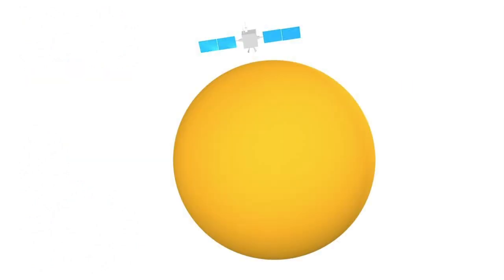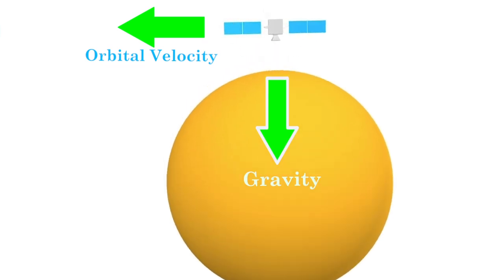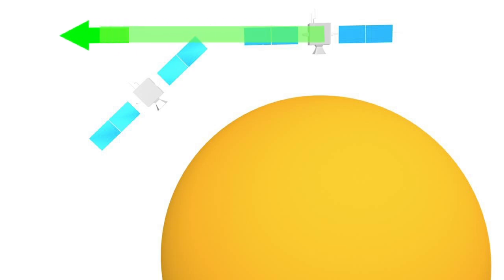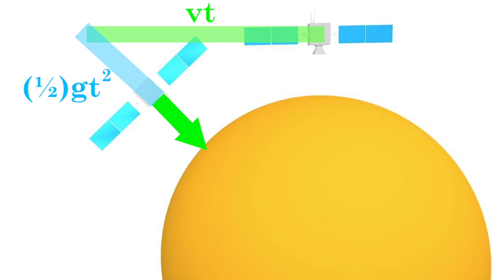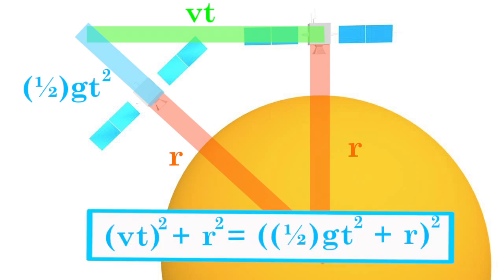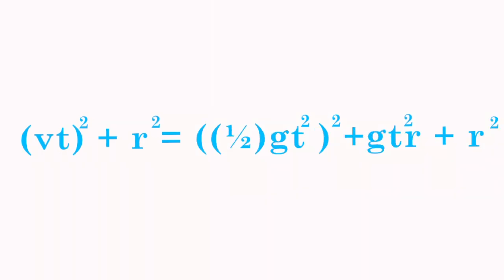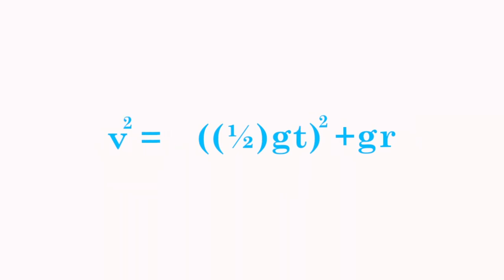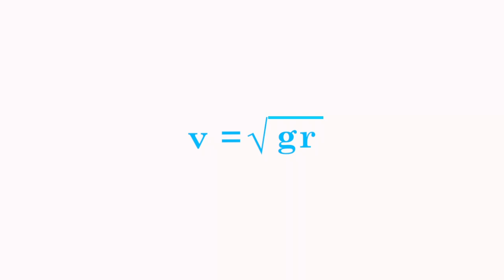Physics: Orbital Velocity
This video explains how to find the orbital velocity of a satellite which is circling close to its planet.